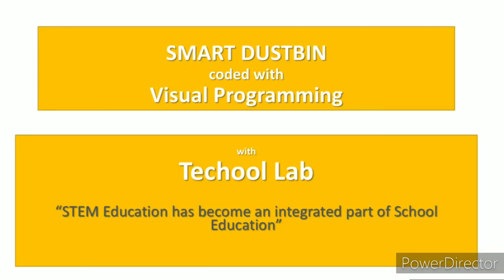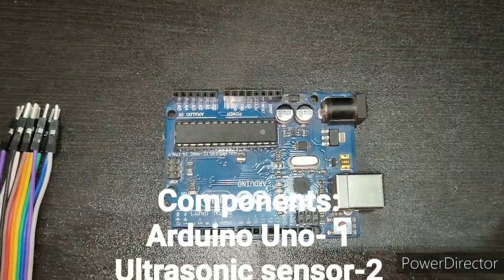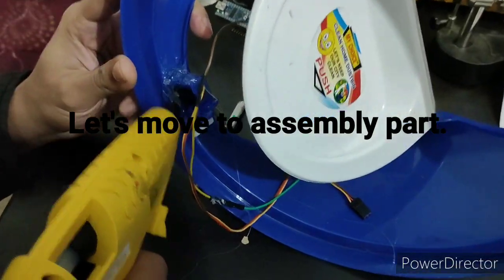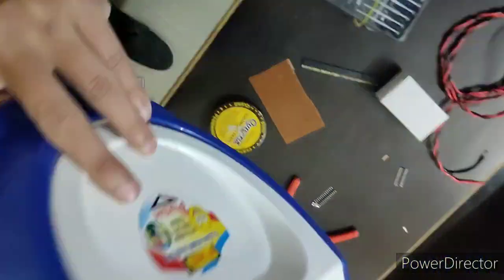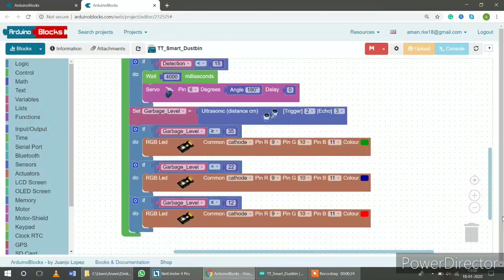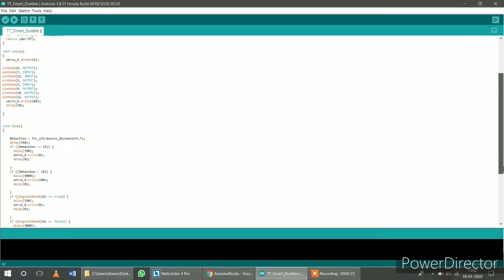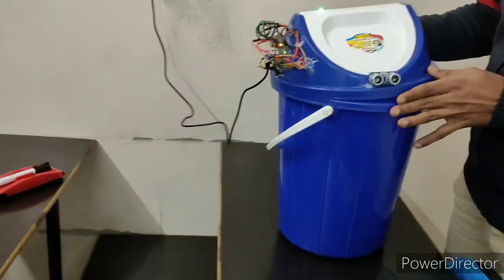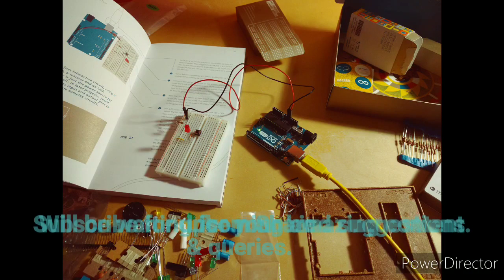Contact less Arduino based Dustbin to prevent the spread of COVID-19. Programmed with ArduinoBlocks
To prevent the spread of corona virus it's important to avoid surface contact as much as possible in these days. So, we are presenting you our touch less dustbin and you can use same concept to design your own dustbins.
In this project, you'll learn to automate your dustbin with the help of Arduino compatible board, ultrasonic sensor (HC-SR04), mini servo motor and RGB LED for level indication.
Even schools and parents can use it under STEM Education which will help in creating critical thinkers, increases science literacy, and enables the next generation of innovators.
One more interesting thing is here in this project that it is programmed by visual programming (Arduino Blocks), so for young students it'll be perfect project to learn coding concepts in very easy way.